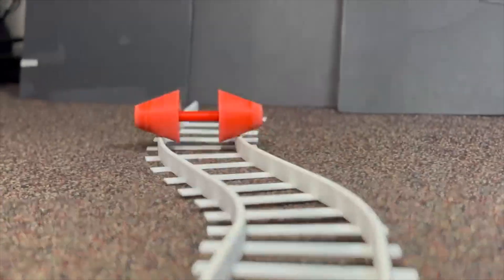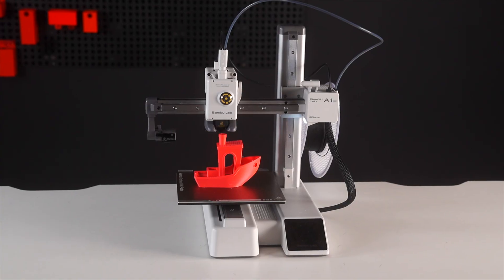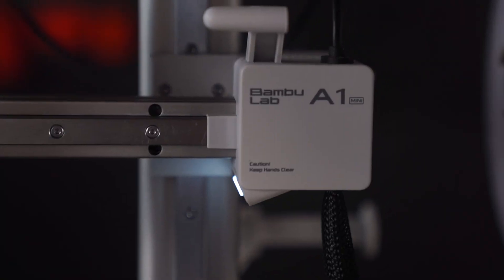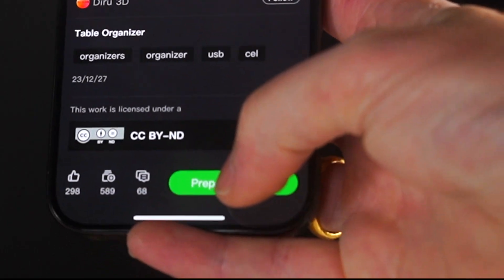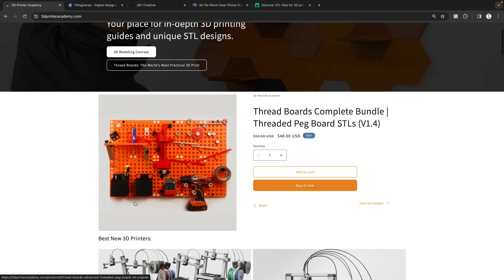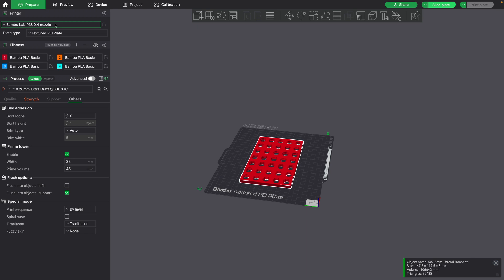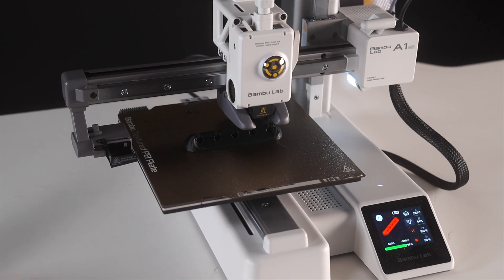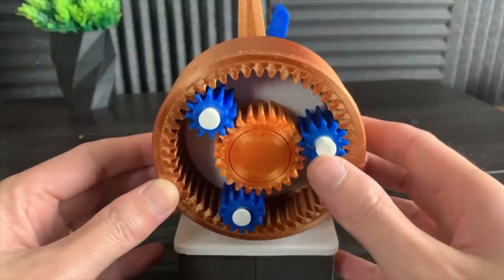3D Printing Made Easy - 2024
Times have change and 3D printing is easier than ever before. Here is everything you need to know to get started with 3D printing.  Updated for 2024 and beyond. Complete beginner's guide.

Happy printing!
-Steven